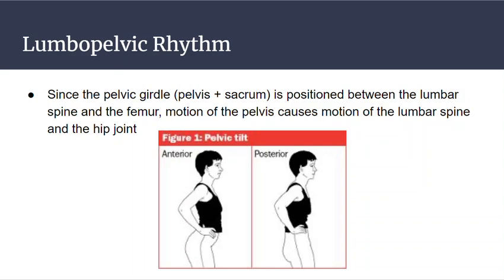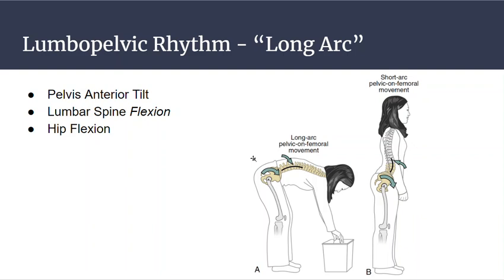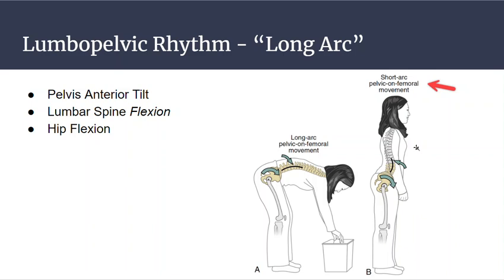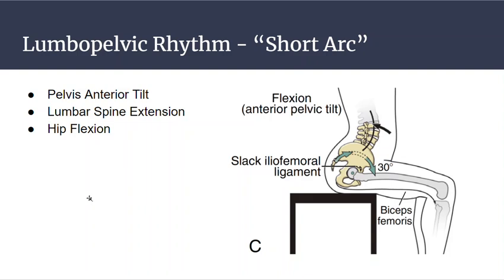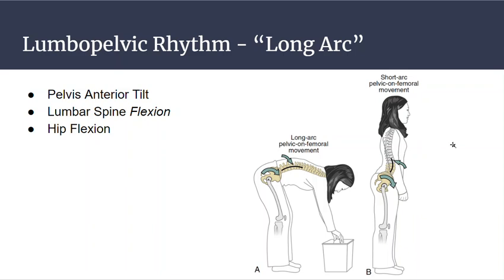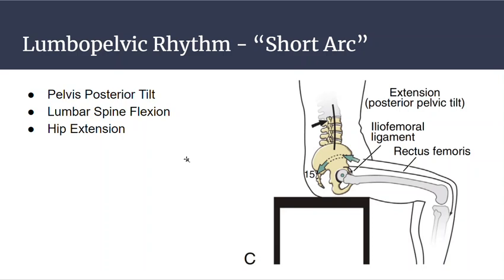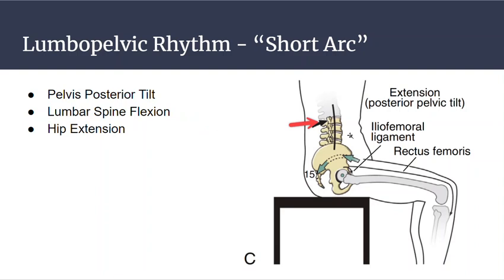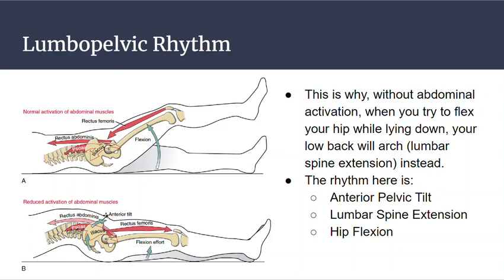Lumbo-Pelvic Rhythm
Unit 3: Pelvis & Hip
Anatomical Terminology, joints, motions, ligaments bones, and muscles
Acknowledgments: Visible Body and lumen learning